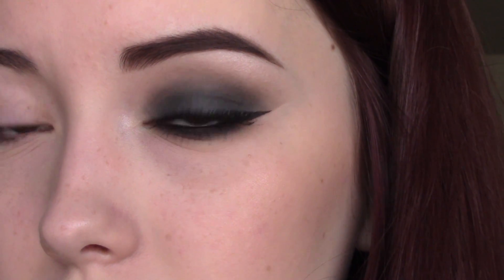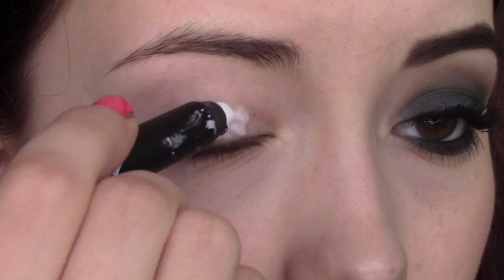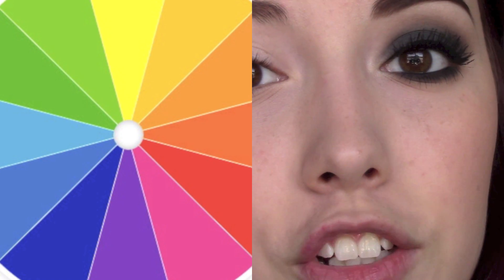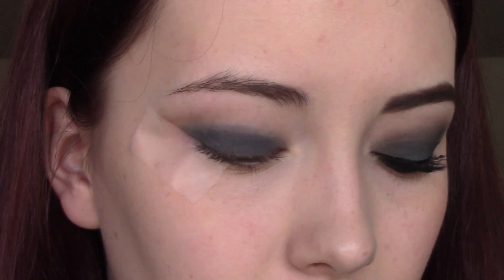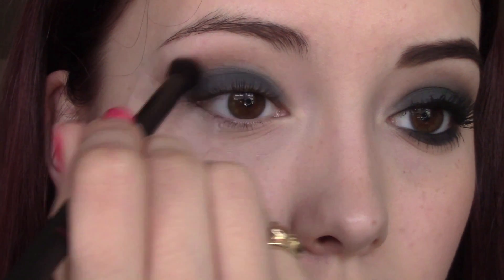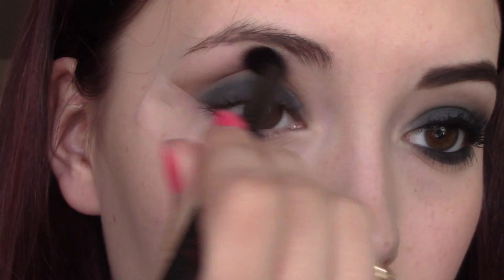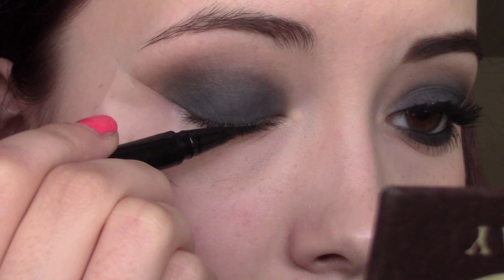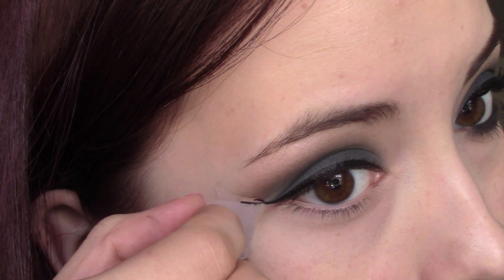HOW TO:Placement for the Perfect Smokey Eye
Hey everyone!

Today I am doing a super in-depth look into smokey eyes and how you can use ANY color and get a beautiful smokey eye!

(Will Update with Products Used Later)

FTC: This video contains my 100% honest opinion. All products shown or mention were paid for by me.